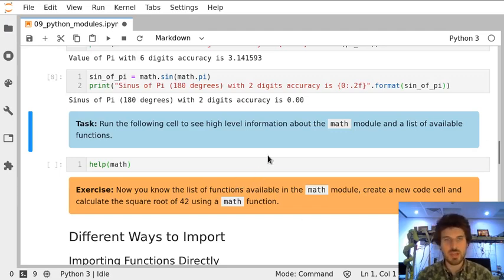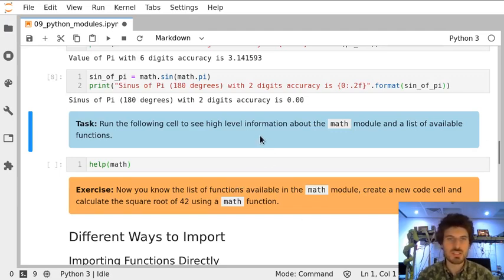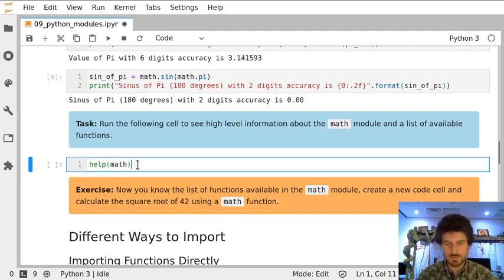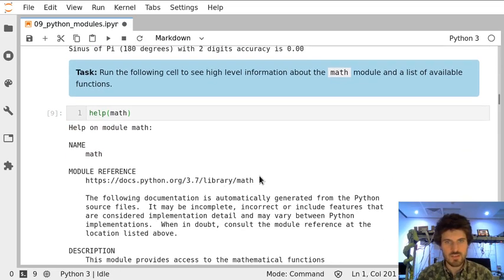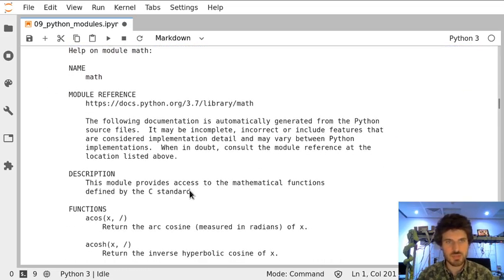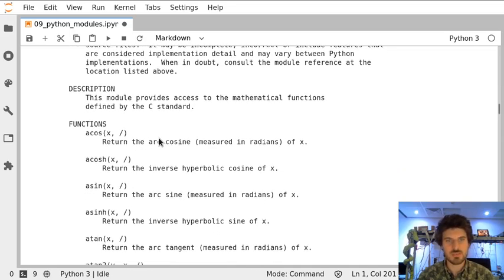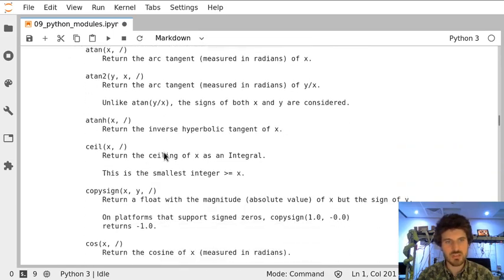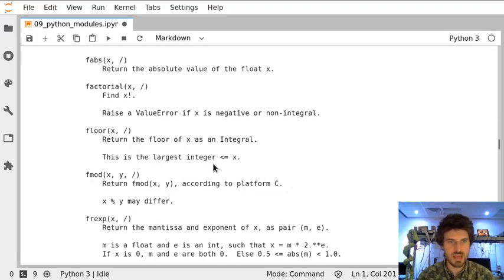Notebook 09 Task 9.3